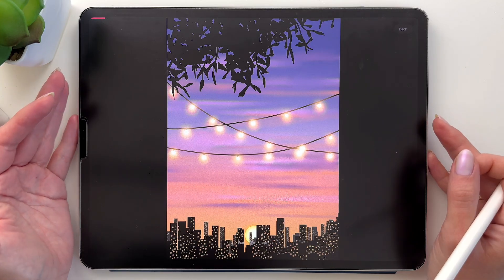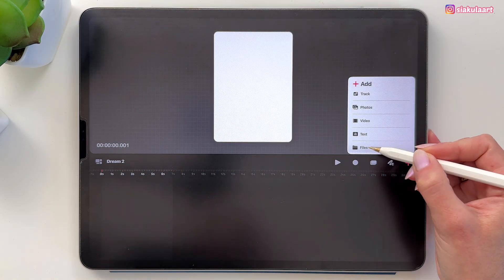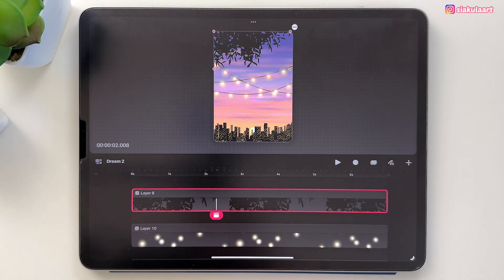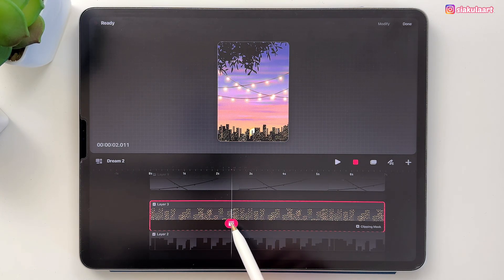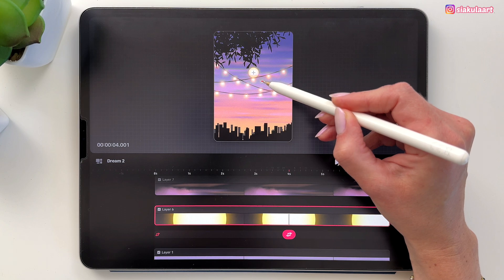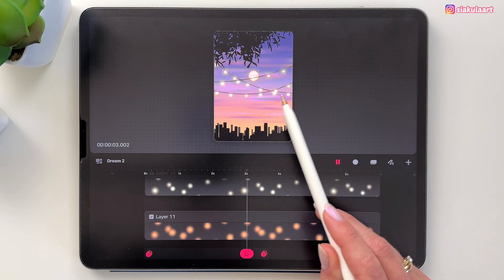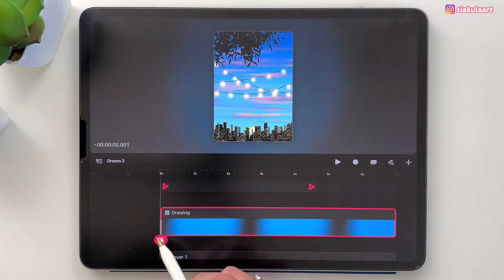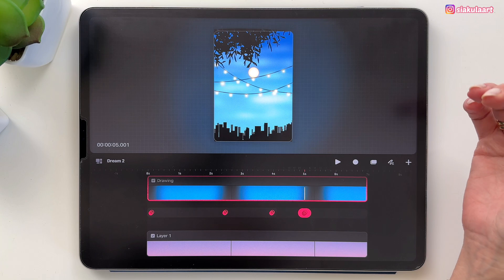Learn Procreate Dreams! Easy Tutorial for Beginners - Animation on iPad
Procreate Dreams animation tutorial for beginners - let's make a simple basic animation of a landscape - changing sunrise to day scenery. In this tutorial I will show you all the basic feature of Procreate Dreams app. You will learn how to animate movement, change opacity and colors and add tracks. I hope you will enjoy this!

🔥 Get My Free SIAKULA SPECIAL Brushes (+ Siakula Freebies Brushes & Paper Textures)

* my Procreate files are not to be forwarded further, and they are not for commercial use

Here are the accessories I got:
Ipad Pro 12.9 2tb

Copyright: My tutorials are for practice and learning purposes, you can share your work on social media and tag me in it. You are not allowed to use direct copies of my artwork for commercial purposes, such as selling prints. If you want to use my drawing idea for commercial purpose, please get one of my commercial licenses